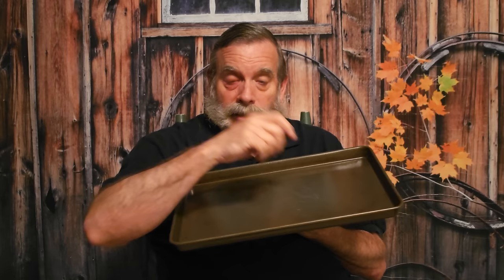Blend Club 2023 | August - Sutliff - Molto Dolce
This month we take a look at Sutliff Molto Dolce and a few tips to help smoke it.